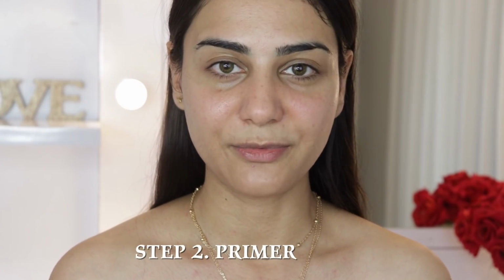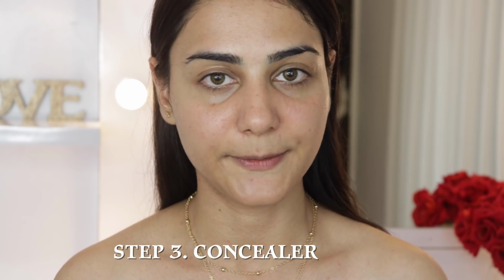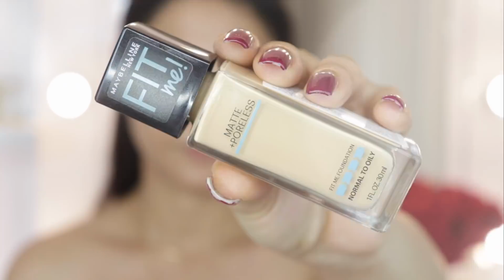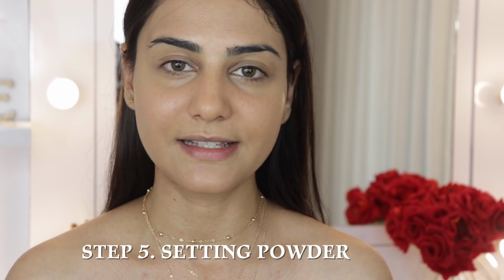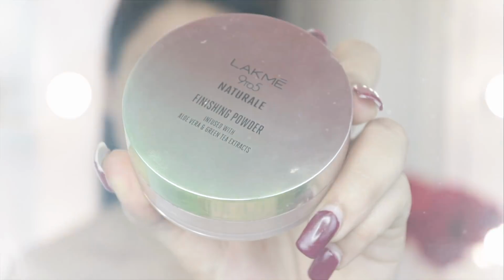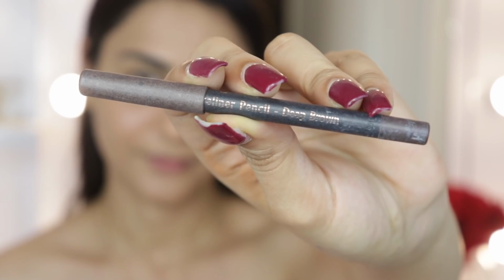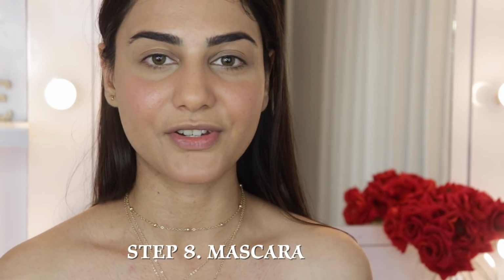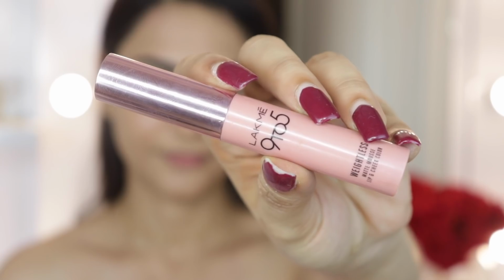5 MIN EVERYDAY NATURAL BASE MAKEUP | DRUGSTORE PRODUCTS | SIMMY GORAYA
Hey Girls, This is the first video of the JAN-Beginner series and the most requested one!

Products used:

Neutrogena wrinkle repair moisturiser
Colorbar Primer
LA Girl concealer - pure beige
Maybelline Fitme Foundation 220
Lakme setting powder
Proarte deep brown kajal pencil
Lakme lip and cheek tint - Plum Feather

lenses fresh look - pure hazel

Have a great day my lovelies ❤

XOXO
Simmy